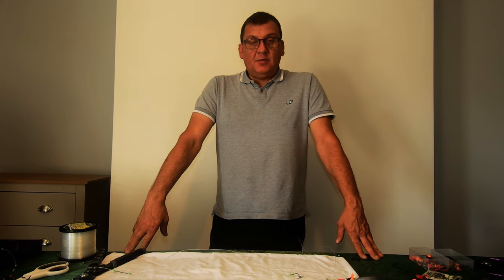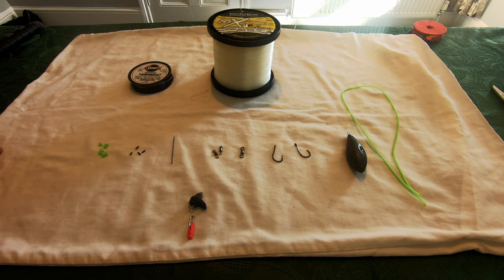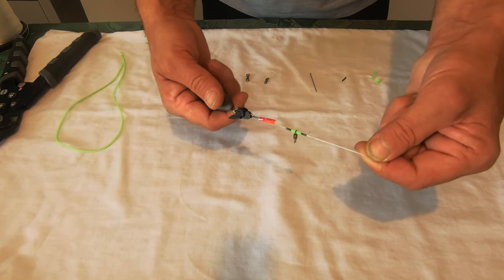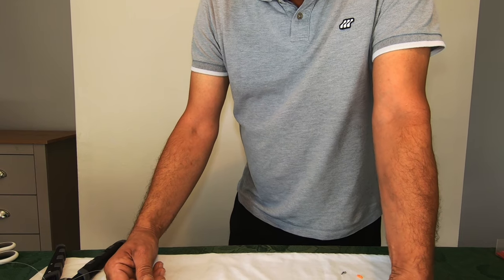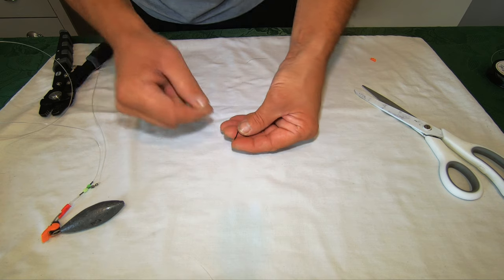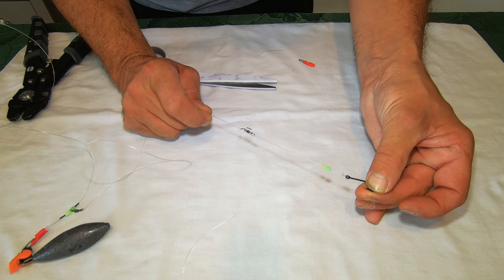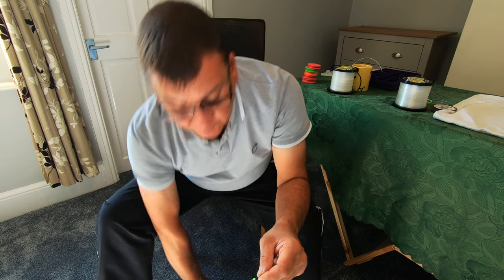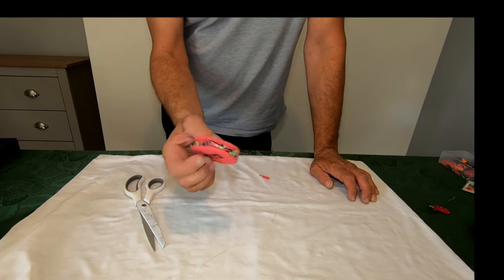How to sea fishing rigs - loop rig / Portsmouth Rig.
The loop rig/portsmouth rig is by far The best 2 hook clipped down sea fishing rig there is. and is a must have fishing rig for any fishing rig wallet, the loop rig is a distance sea fishing rig, for when you need to get two fishing baits out at distance. The go to sea fishing rig for the vast majority of match anglers. when they are fishing at distance. the portsmouth rig is a streamlined rig, giving you the ability to cast 2 hooks in the one up and one down position, the rig is clipped down and aerodynamic, to send two sea fishing baits into the horizon. ensuring your baits stay intact.

00:00. loop rig components'.
02:20. loop rig assembly.

mistake in this video i called a trident tackle roto clip an Aero pulley i apologize i had along day today.

more sea fishing and rig making videos.

And a real big thank you to all my subscribers and viewers without you all this sea fishing channel would not exist. straight to the point fishing videos, along with helpful fishing guides, and hints and tips, to help you out with your fishing. That is what i stand for no bull no spin just fishing.